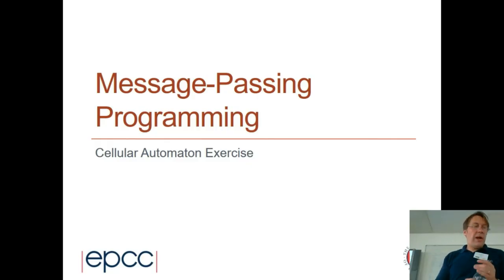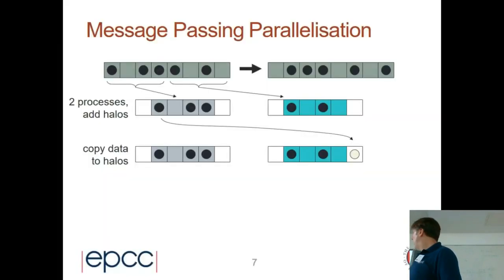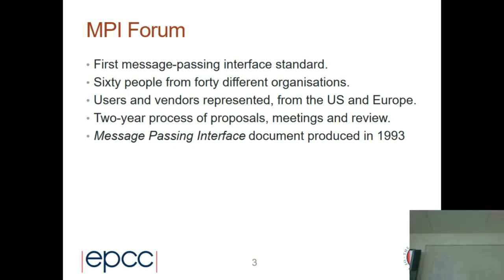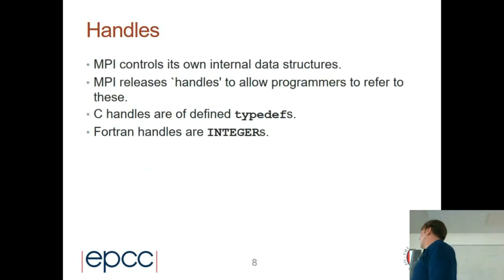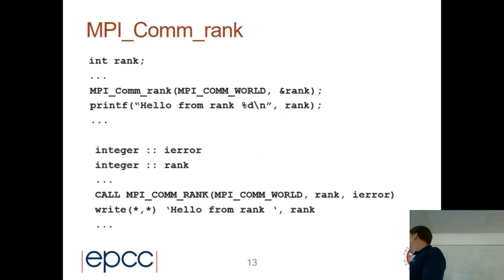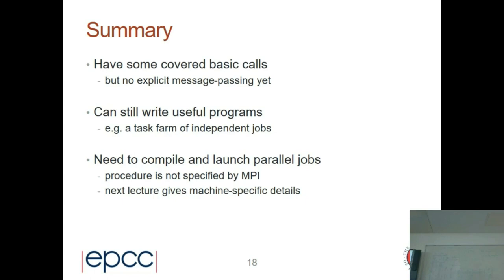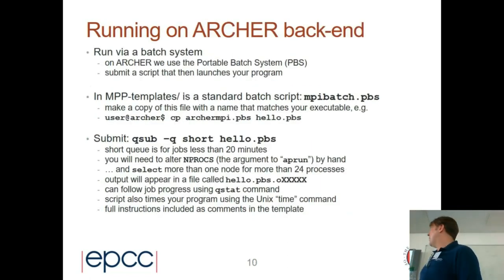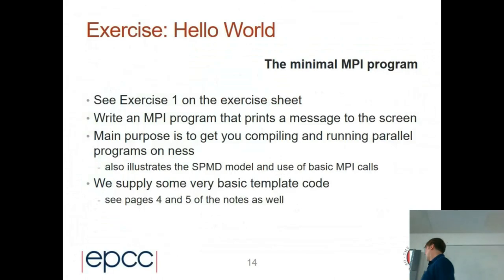Day 1 Session 2 : Cellular Automaton exercise